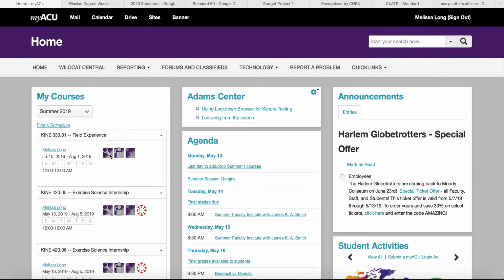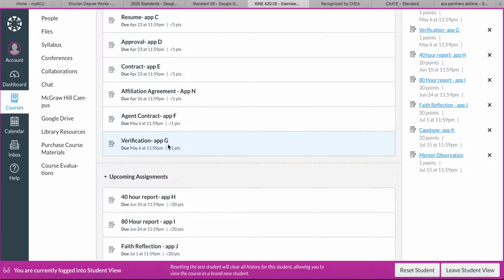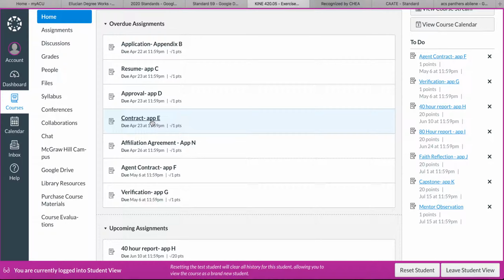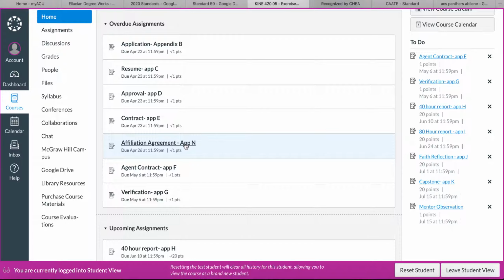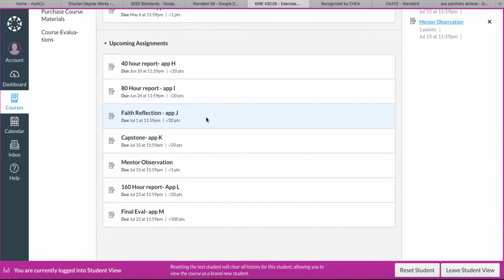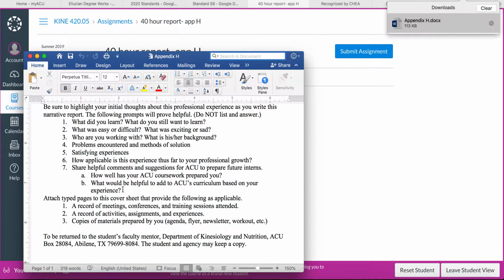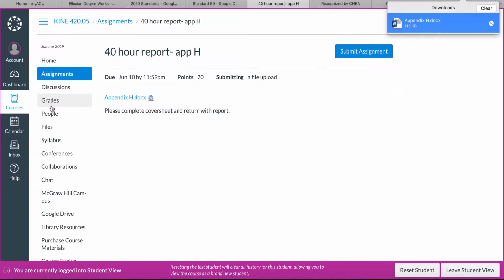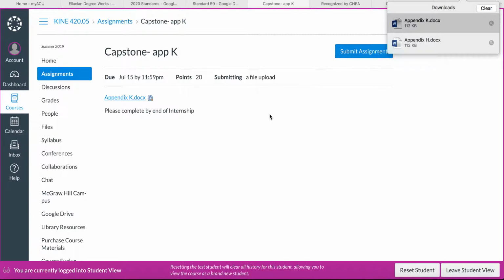KINE 420 Intro Video